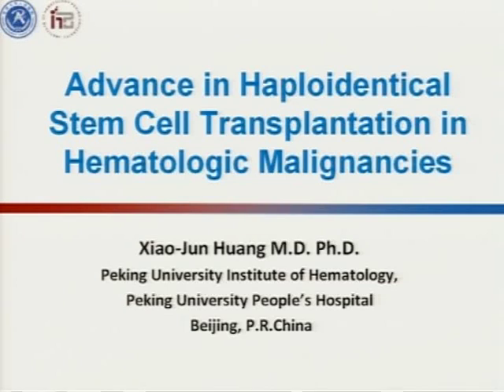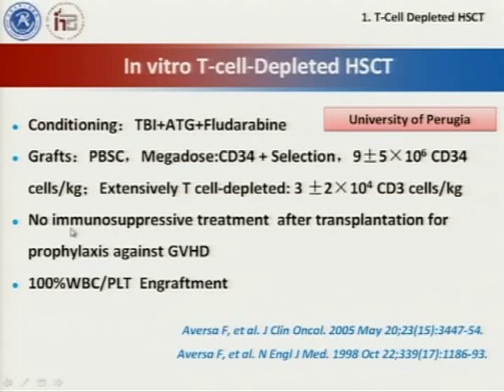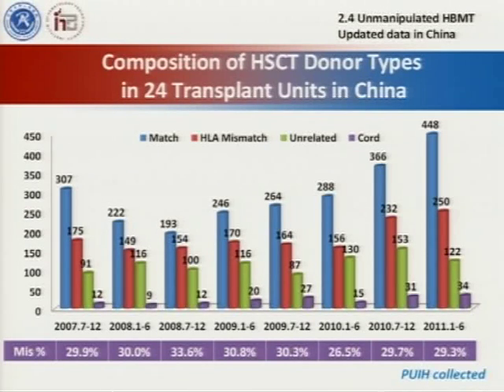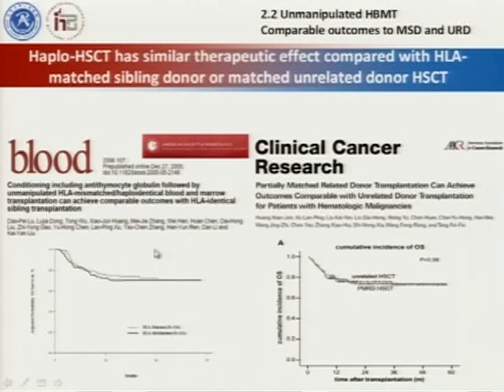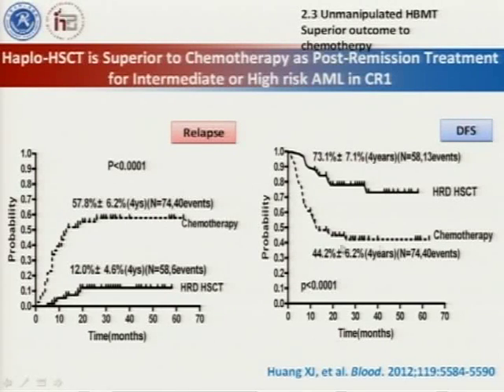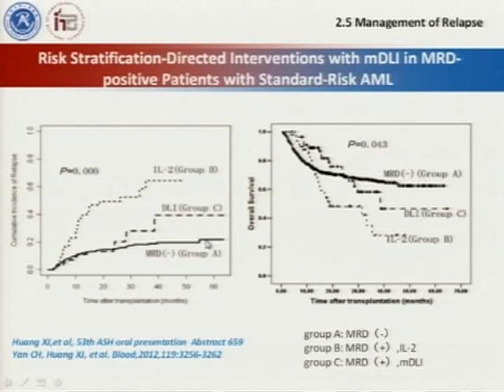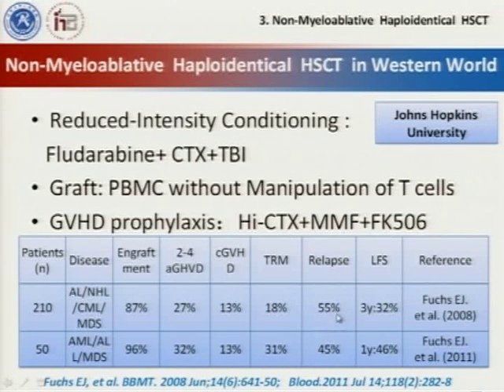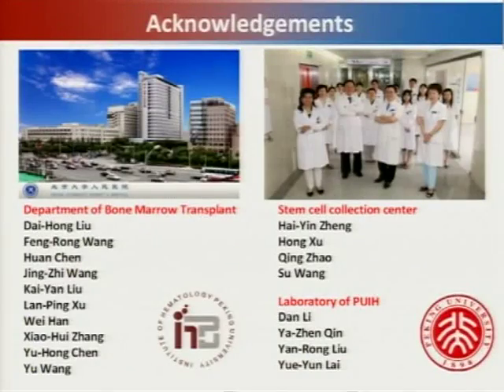Haploidentical Transplant Xiao Jun Huang, MD-MPEG-4 .mp4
Dr Xiao Jun Huang, Beijing, China gave an update on the outcomes of haploidentical stem cell transplant.